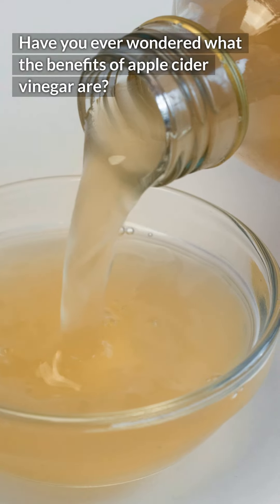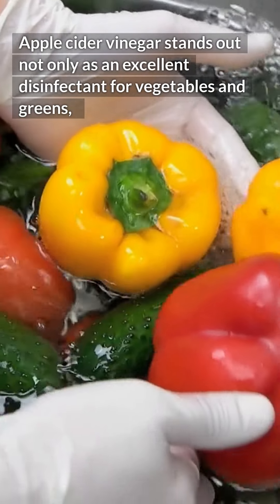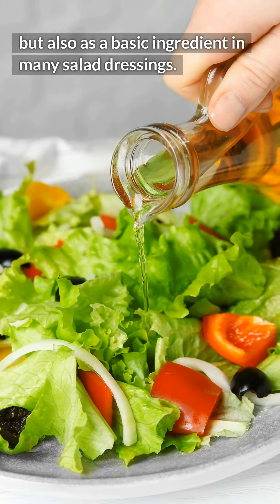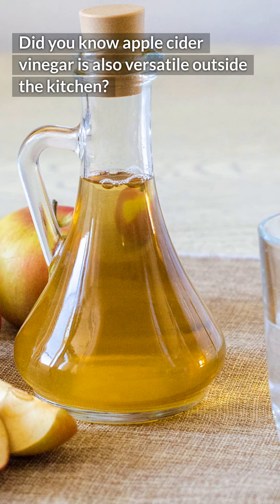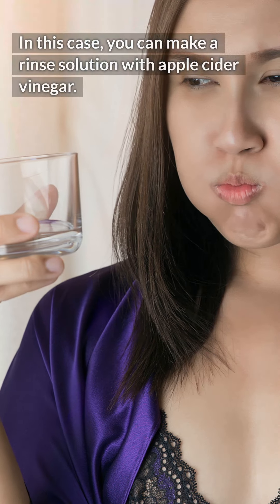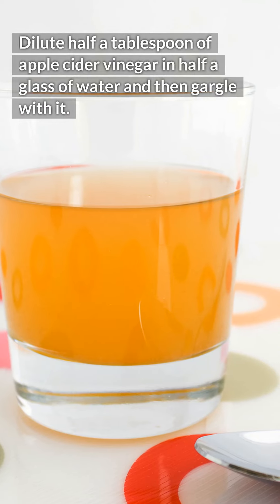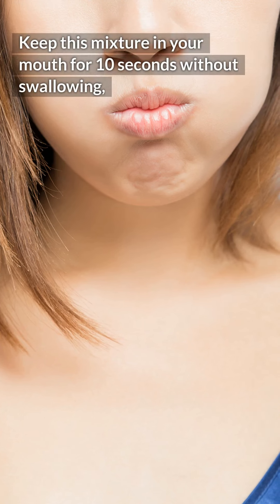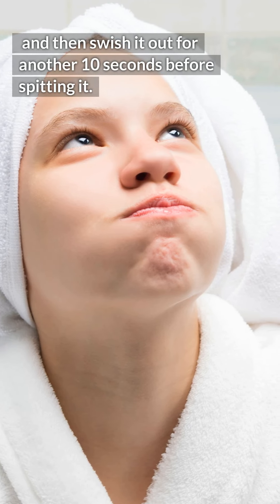Few People Know These Apple Cider Vinegar Uses